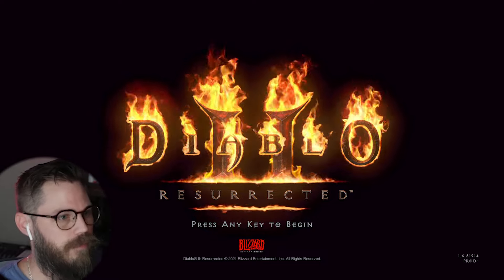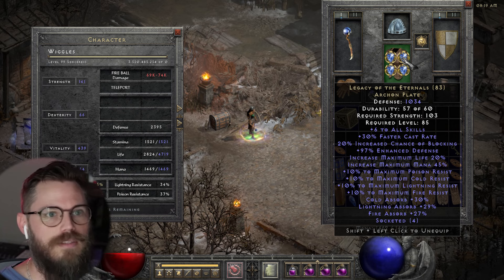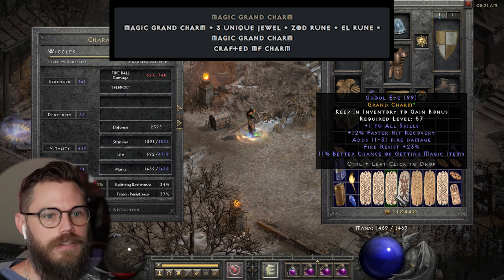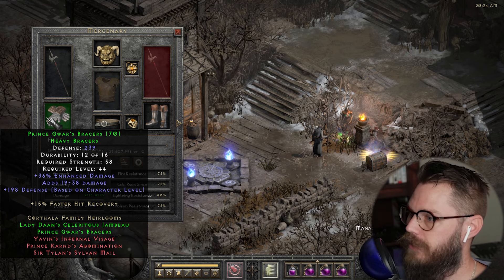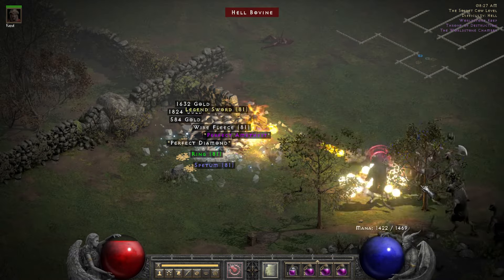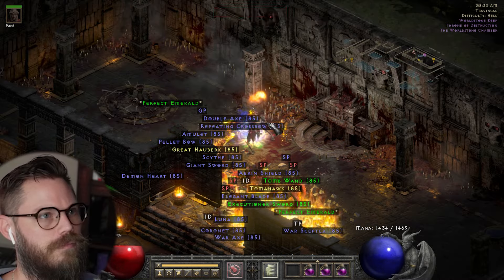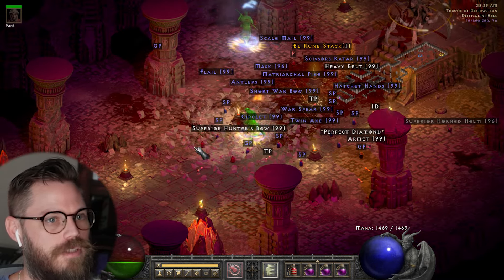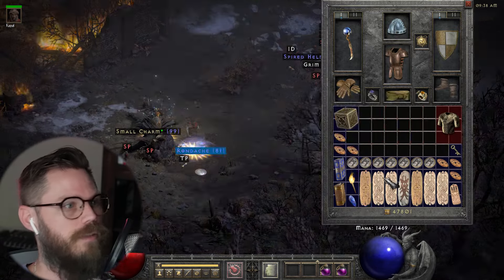Diablo 2 Resurrected Reimagined Mod | Fireball Sorceress, Better than Nova? | Part 1 of 3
00:00 - Intro
00:33 - Get Started
01:24 - 74,000 Damage Explained
05:31 - Mercenary Review
07:42 - Cow Test
08:50 - Sound gets better...
10:16 - Andarial Test
11:07 - Trav Test
11:39 - Meph Test
12:19 - Baal Minion Test
14:05 - Baal Test
15:09 - DClone Test
16:05 - Closing Remarks